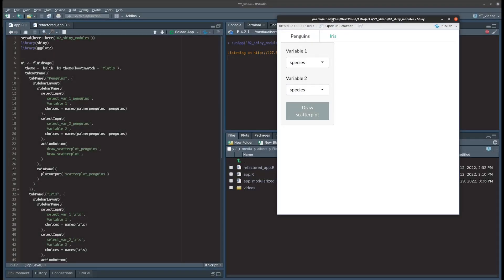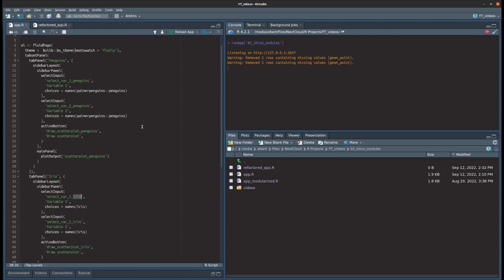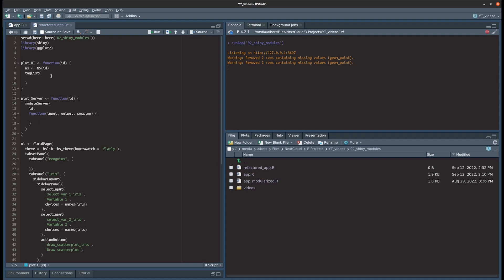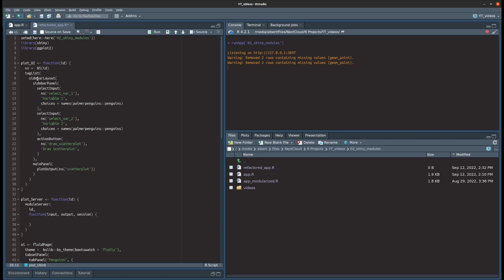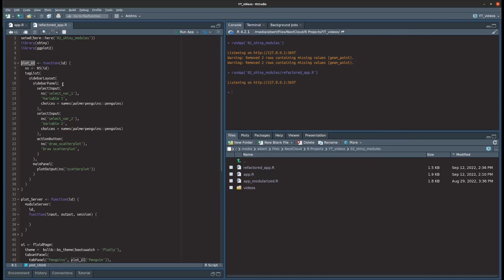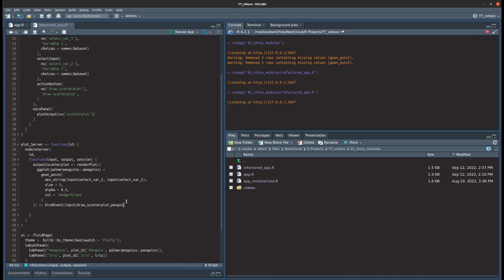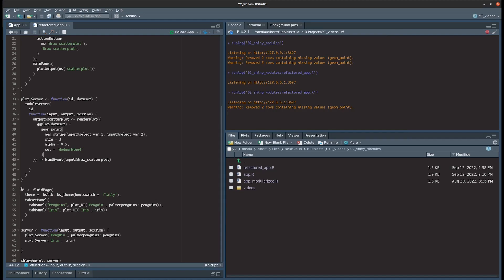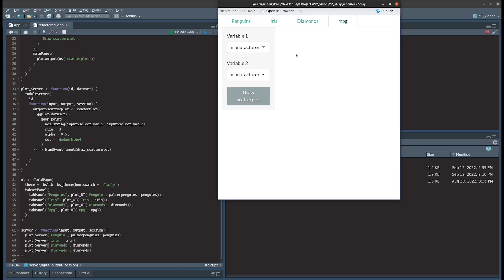Avoid code duplication with Shiny modules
- 6 simple Shiny things I have learned from creating a somewhat small app
 (This could have used Shiny modules already but I didn't know that back then)

- Interactive ggplots, user feedback, and a little bit of Javascript magic with Shiny